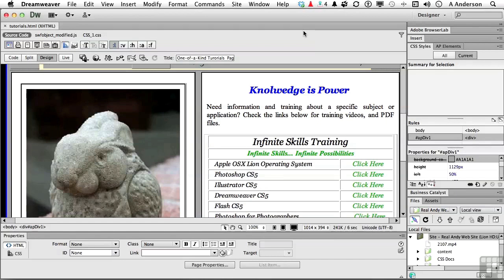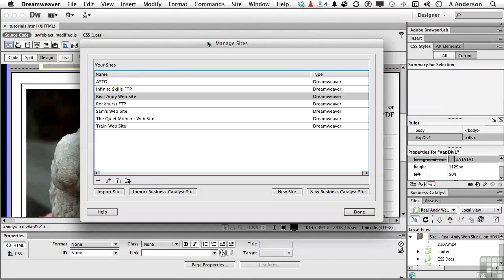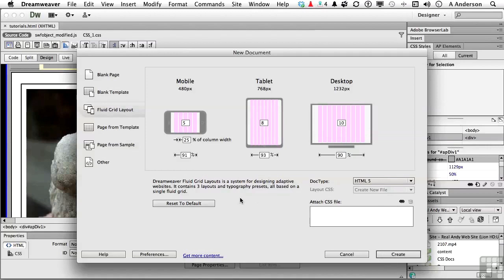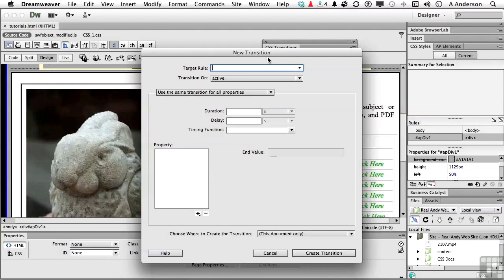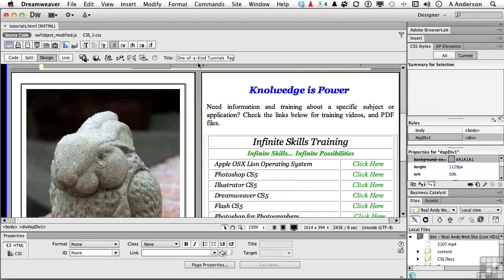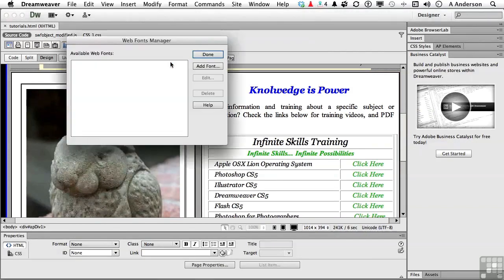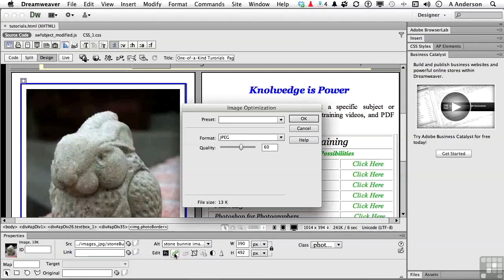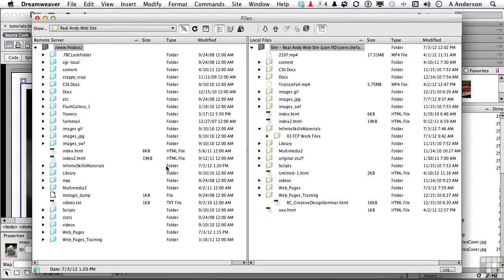Dreamweaver CS6 Tutorial | Whats New in Dreamweaver CS6 | InfiniteSkills